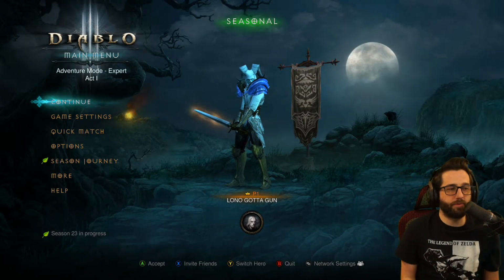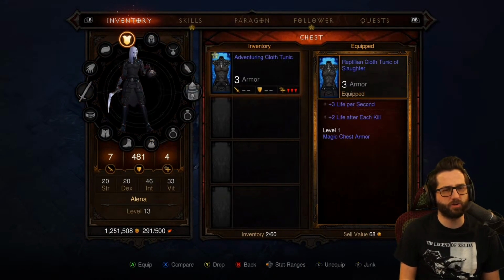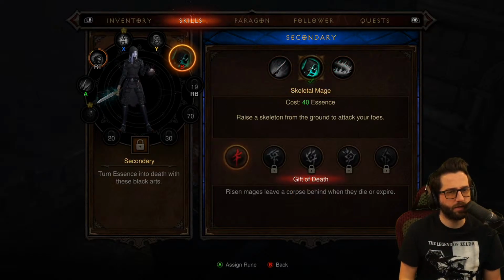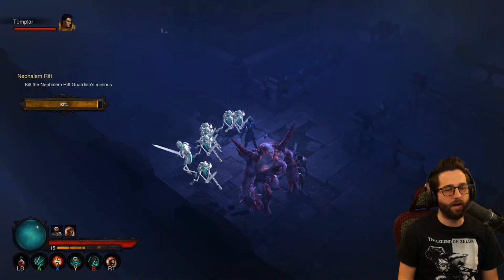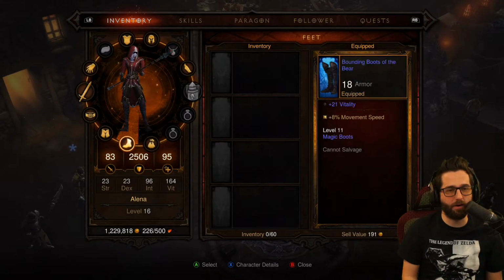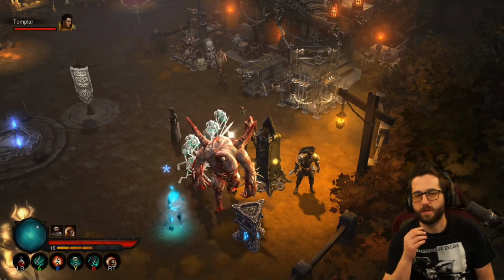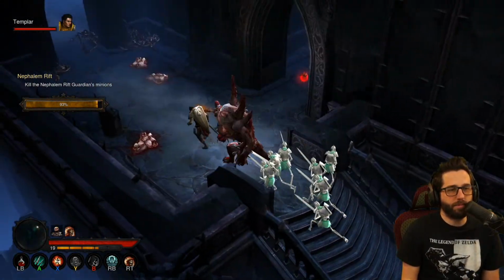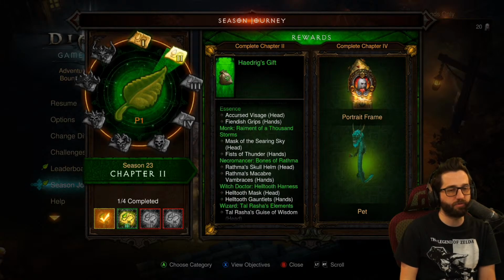Diablo 3 Season 23 Necromancer Gameplay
Diablo 3 Season 23 is underway and I'm showing off how quickly you can jump in with a Necromancer. If you are looking for a quick Diablo 3 Season 23 Necromancer build then I can show you just how fun this class is.

Season 23 kicks off our brand new Follower system revamp! Players can now equip Followers with a total of 14 different item slots which include the Follower Relic Item, Helm, Shoulders, Chest, Gloves, Bracers, Belt, 2 Rings, Neck, Pants, Boots, main-hand weapon, and off-hand.